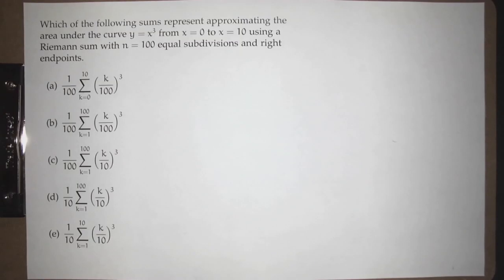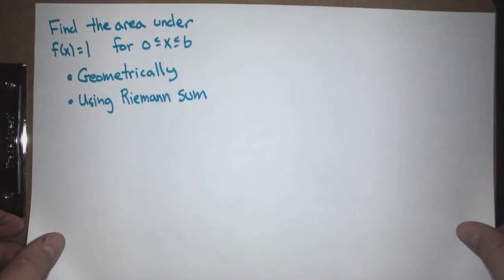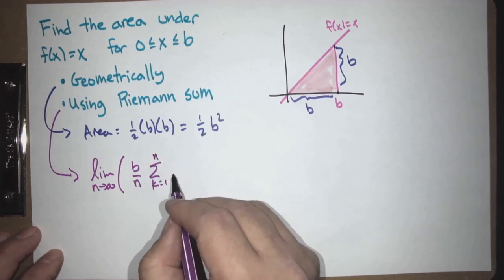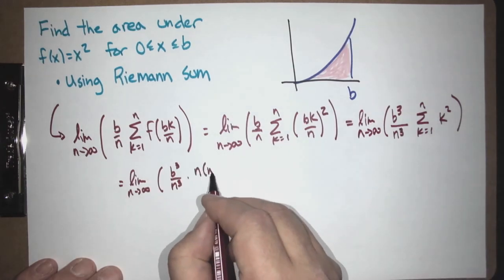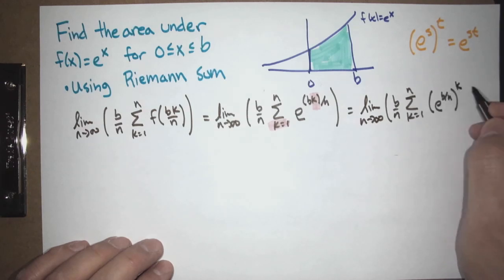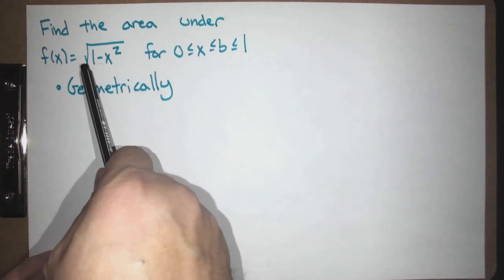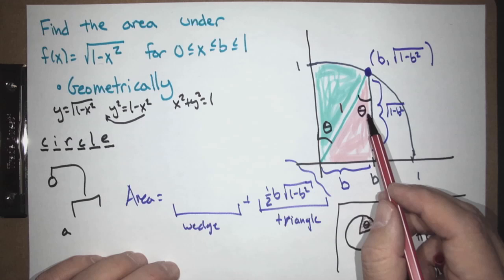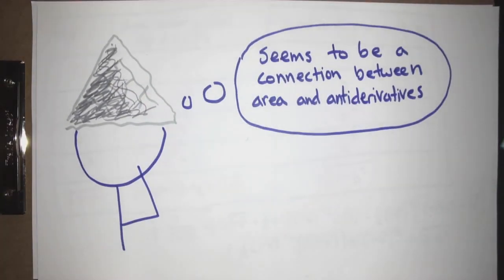Riemann sums and area (Calc 1; Lecture 29; Fall 24)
We use Riemann sum along with geometry to calculate some areas. Something suspicious seems to be emerging. Lecture recorded in class on Monday, November 11, 2024.